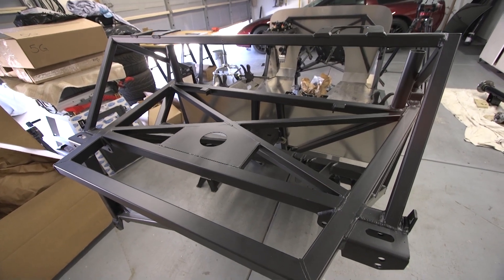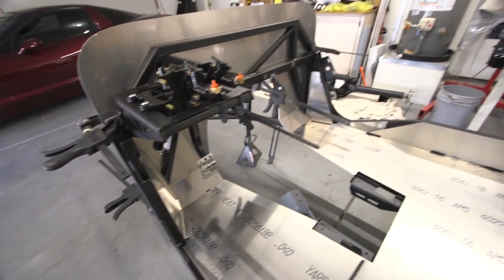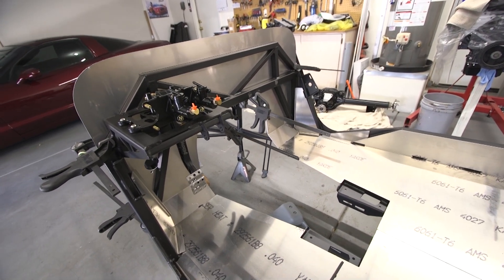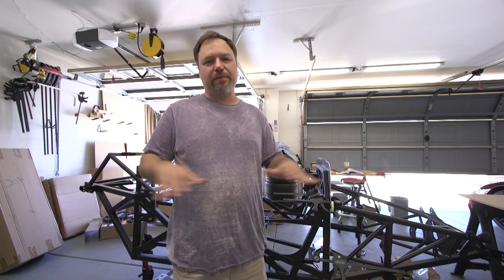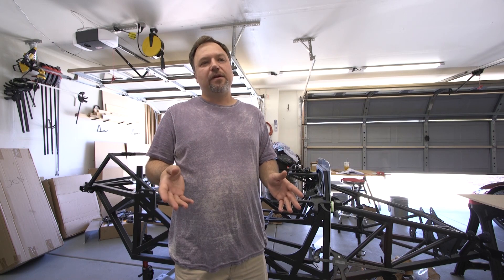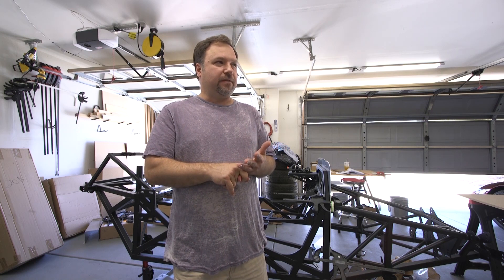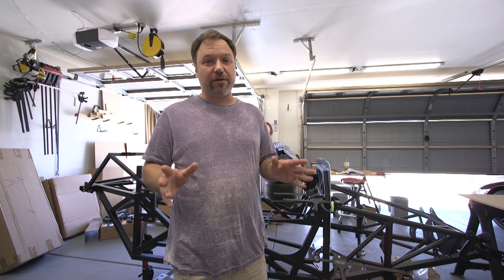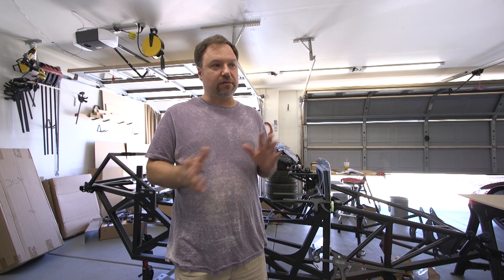Factory Five 33 Hot Rod V2 Build - Marking Panels and Differential Install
Street Rod Jim prepares marking aluminum panels and installing a differential on his Factory Five 33 Hot Rod V2 build. Differential Gear Oil & Friction Modifier